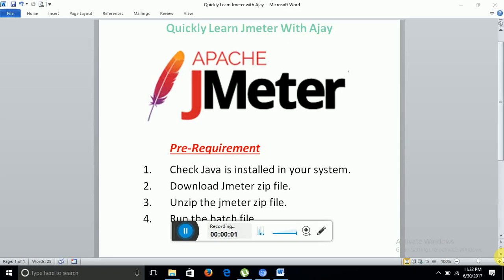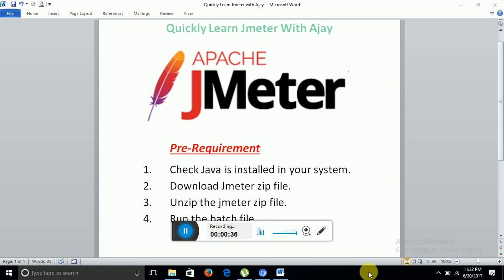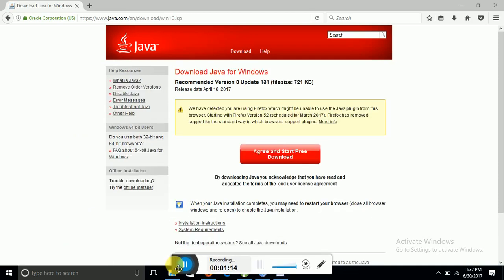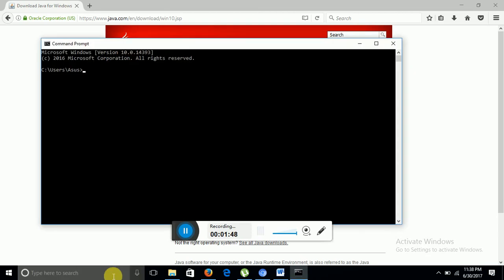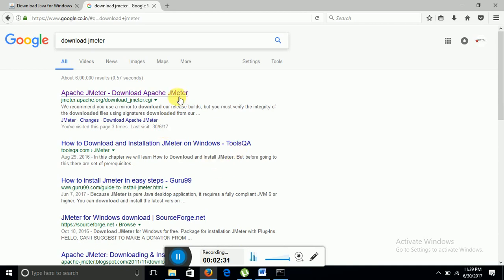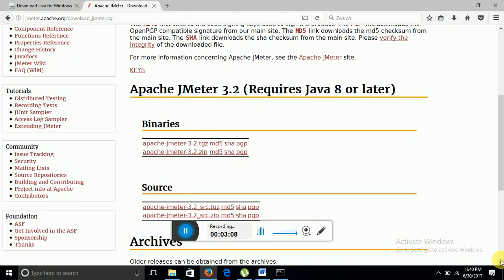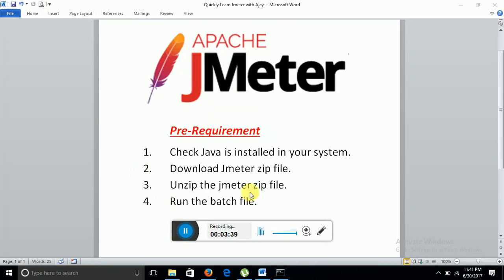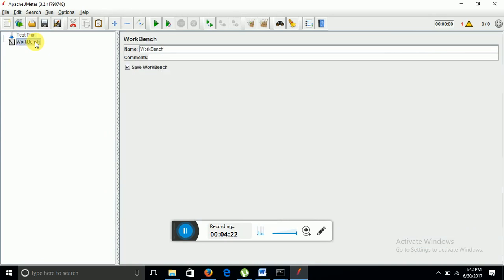Jmeter Tutorial: How to install Jmeter and Java in your system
Tutorial - Installing Jmeter